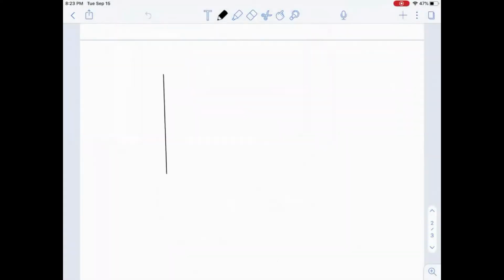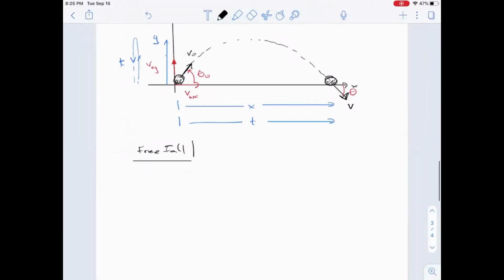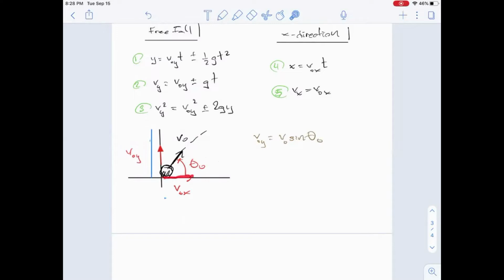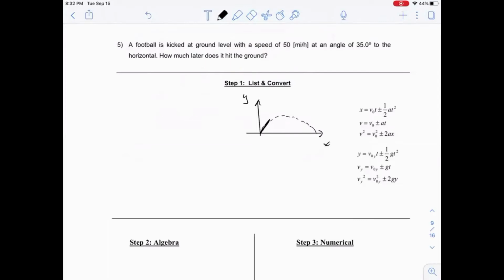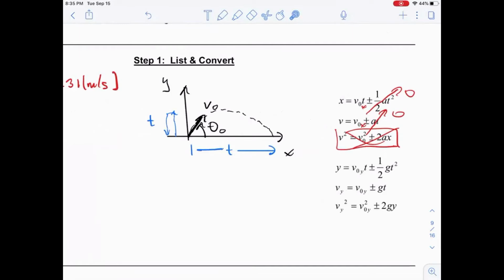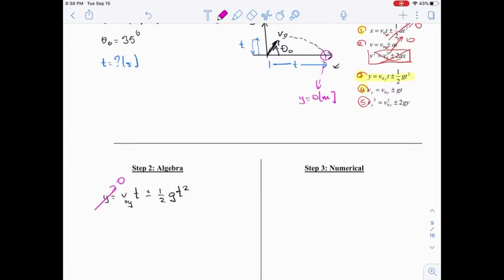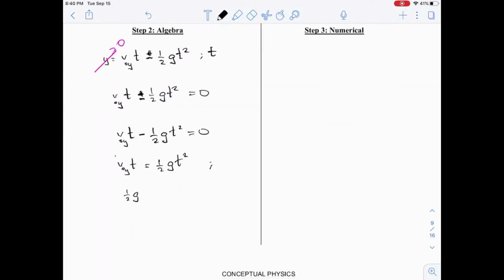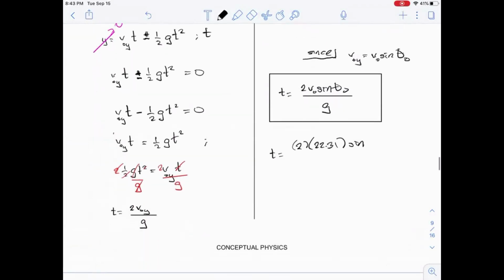Chapter 3: Projectile Motion Challenge Problems 01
Problem 5:  A football is kicked at ground level with a speed of 50 [mi/h] at an angle of 35.0º to the horizontal. How much later does it hit the ground?